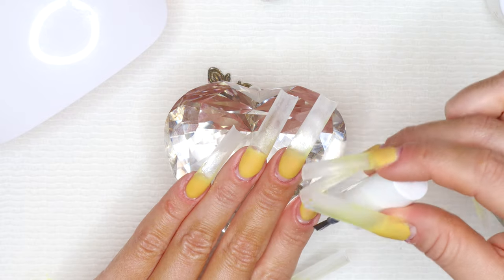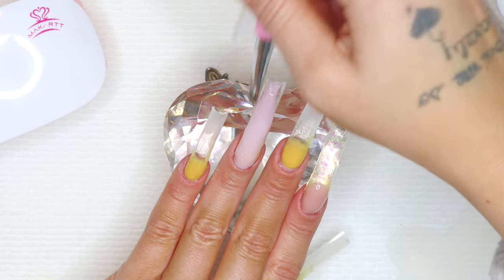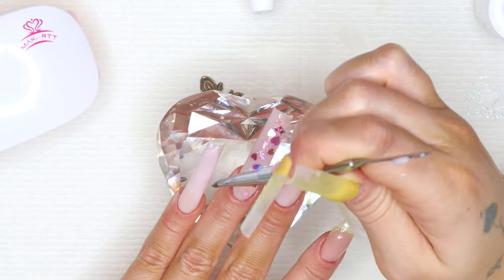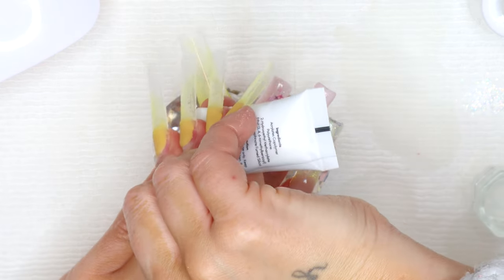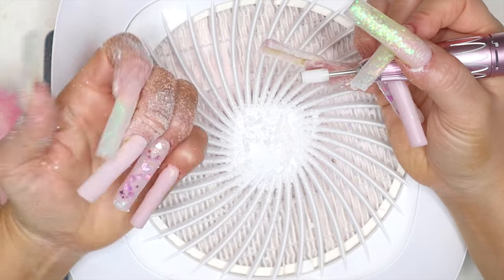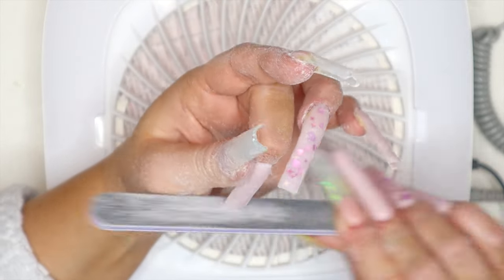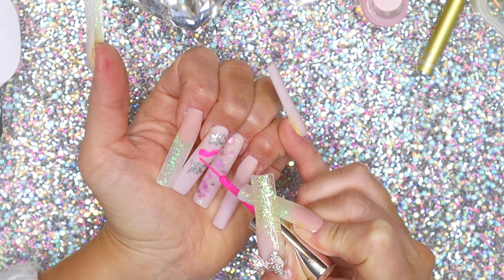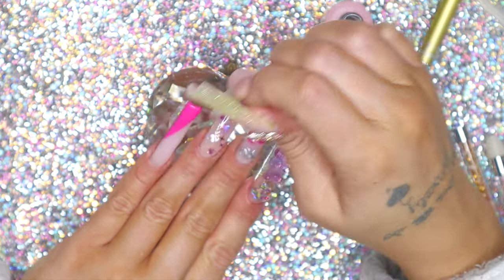🧸💗XOXO🧸💗 French Heart Glitter Valentine Teddy Bear Bling Kawaii Polygel Nail Design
🧸Affliate links💗
Saviland gel liner set
Heart glitter
Heart rhinestones
Beetles nail art rhinestone glue gel kit
AB rhinestones

✨GLITTERLUST✨
Gorgeous glitter gels!